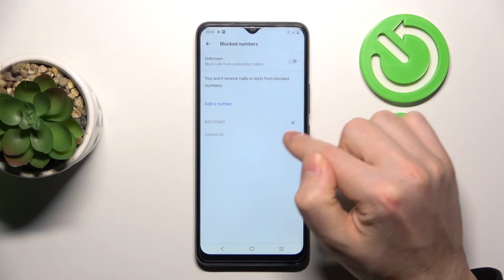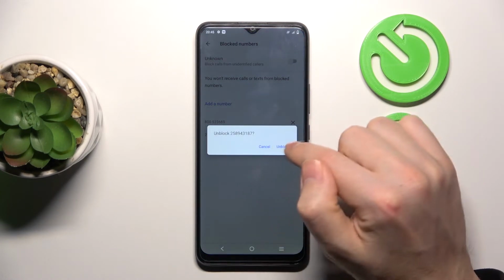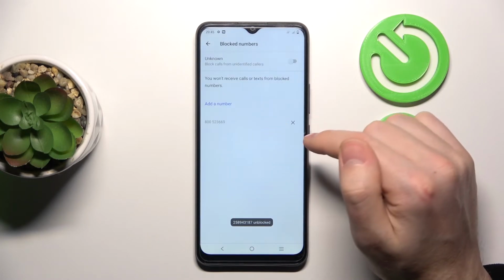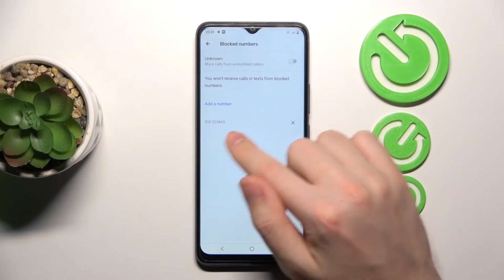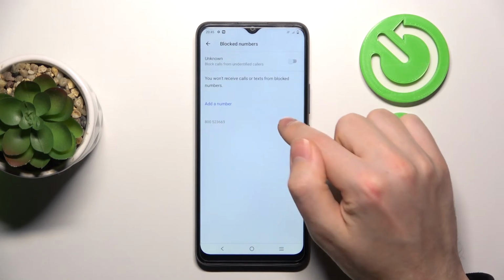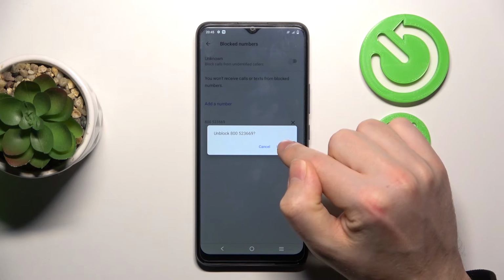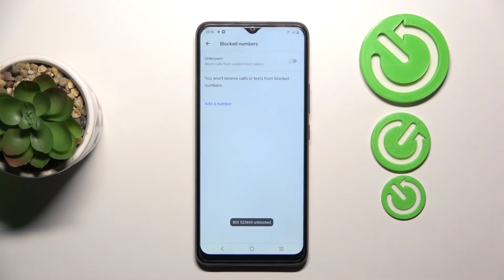How to Unblock a Phone Number on VIVO Y01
Learn more information about the VIVO Y01:
After watching this video tutorial, you are going to learn how to manage the list of blocked contacts and phone numbers on your VIVO Y01 smartphone. To be way more precise, in today's video we will showcase how to unblock phone numbers and contacts on your VIVO Y01 device.

How to remove a phone number from the phone numbers blocklist on VIVO Y01? How to delete the number from the list of blocked contacts on VIVO Y01? How to unblock a contact on VIVO Y01?